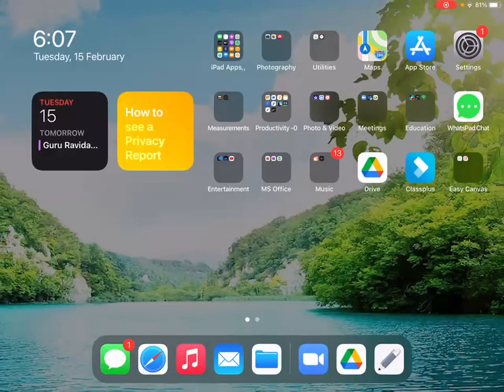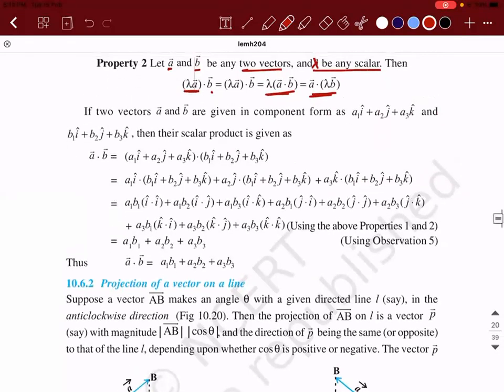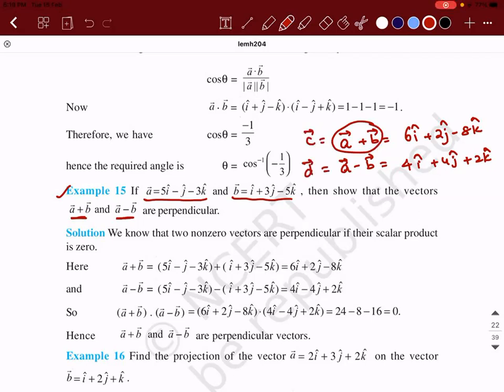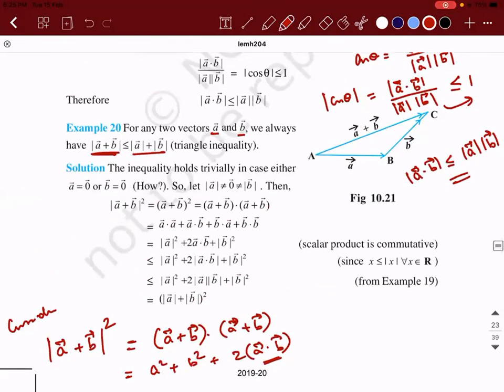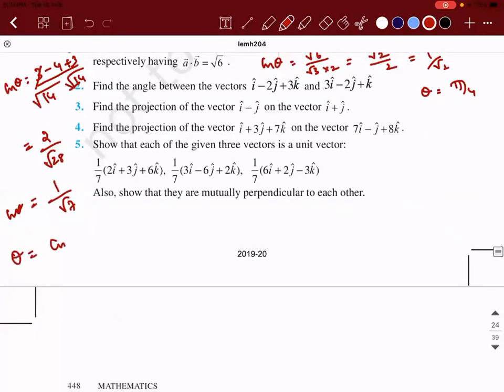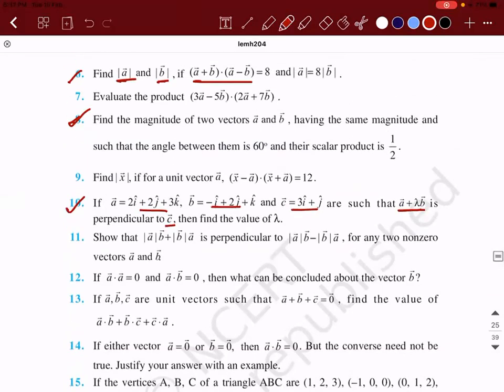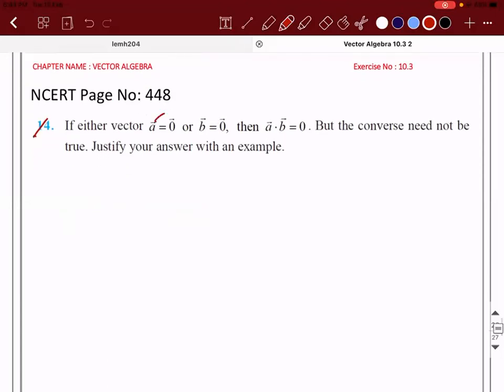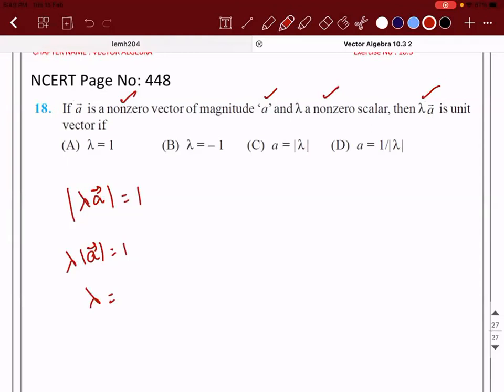XII Math 15th feb 22